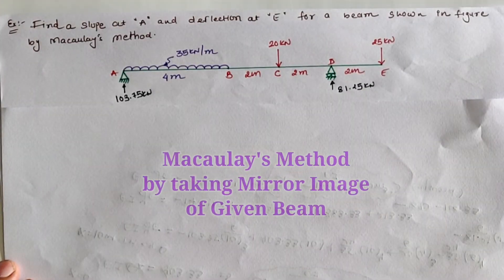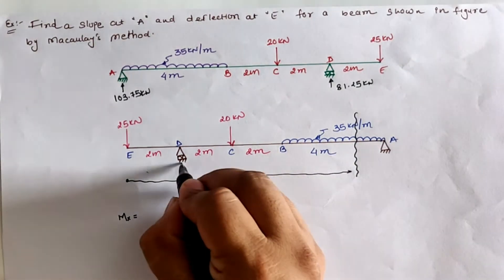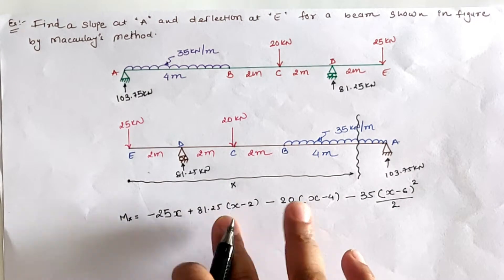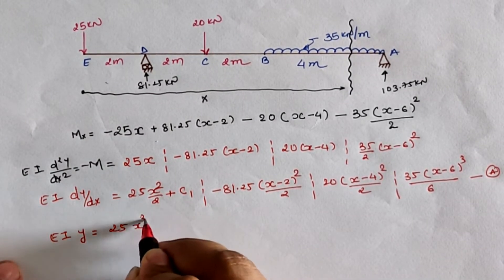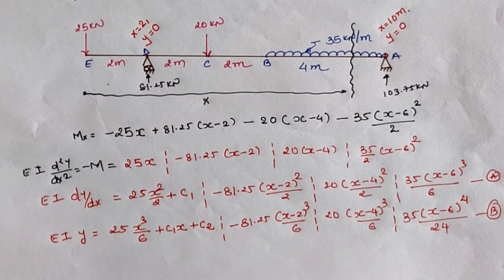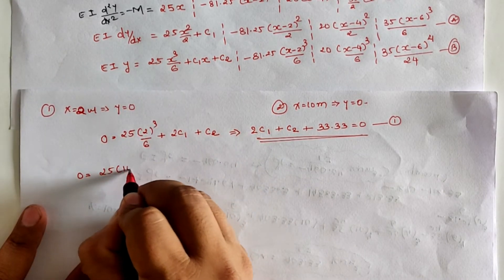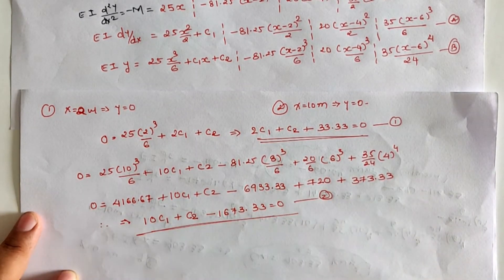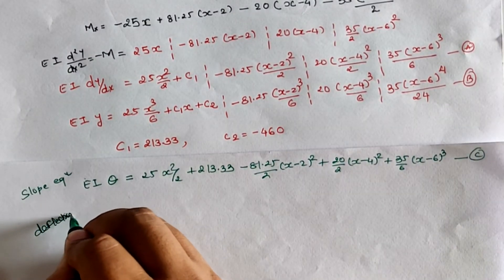MACAULAY METHOD ALTERNATE METHOD FOR SOLVED EXAMPLE 06 WITHOUT ADD AND REMOVE UDL UP TO SPAN